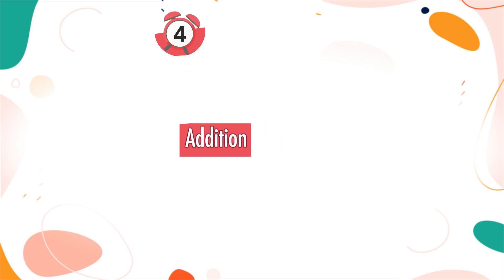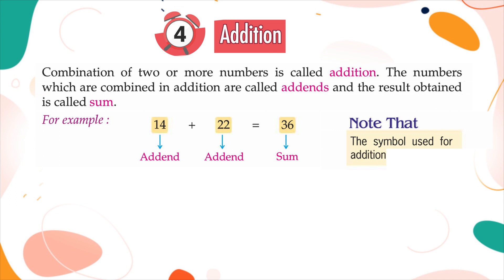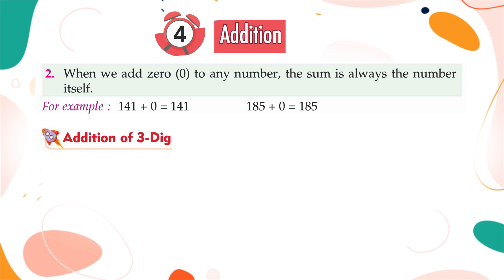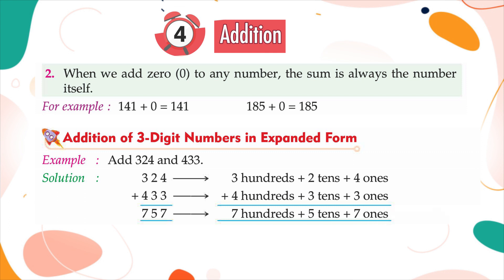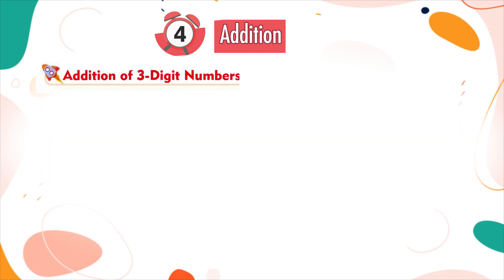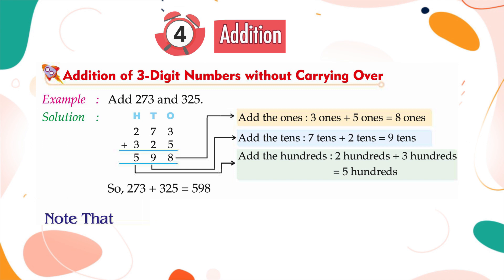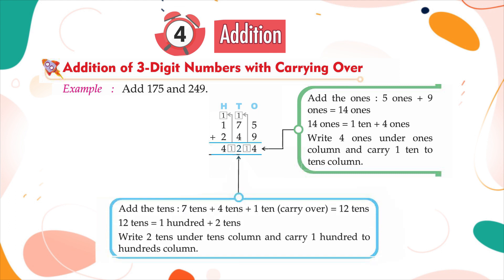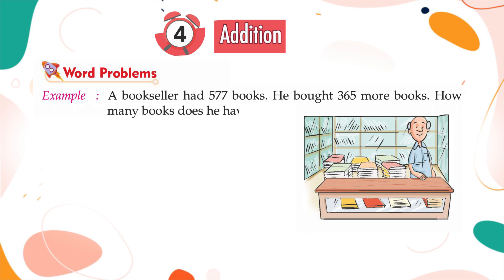Genius Gems Books Maths Class 2 Chapter 4